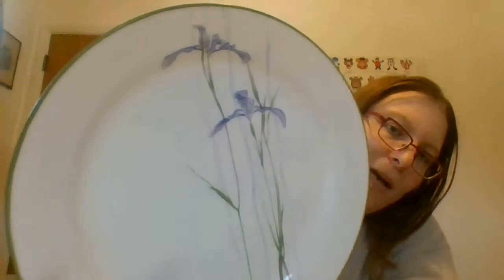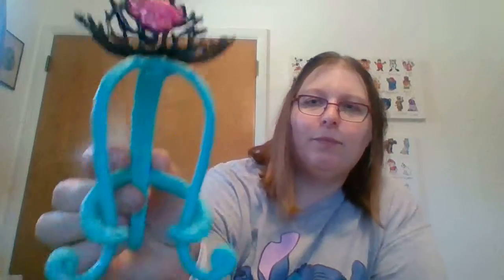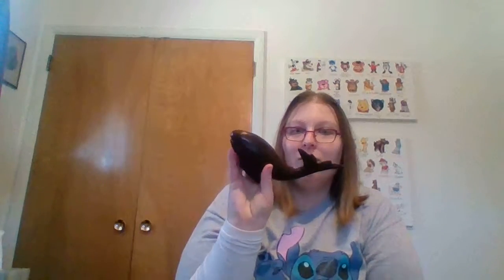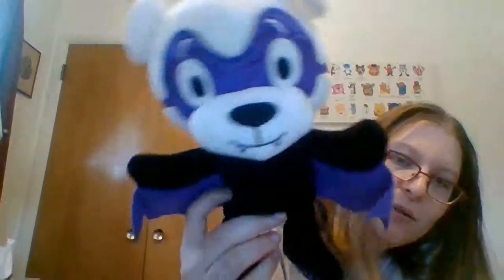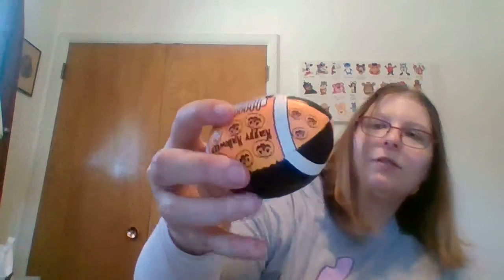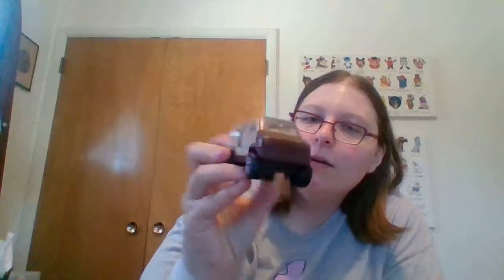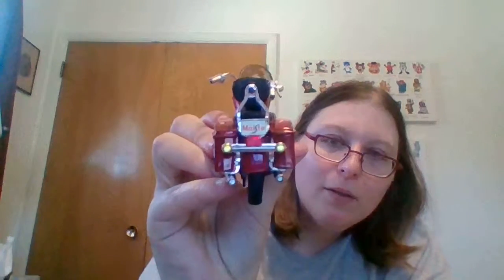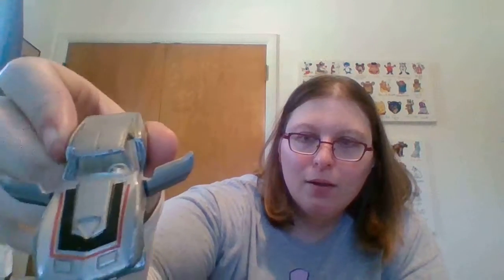Rummage Sale and Thrift Store Finds 2019 June 22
I had an EXCELLENT week thrifting and rummaging.  Lots of toys, dish stuff, and even a shirt.  A little long of a video but I placed my mystery bag of toy cars at the end.